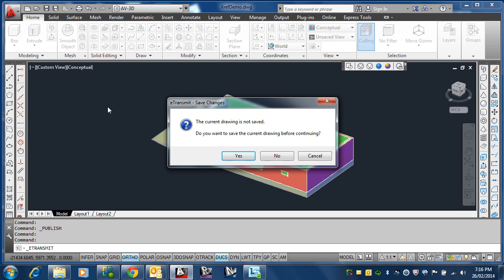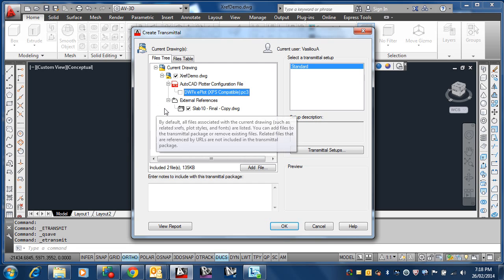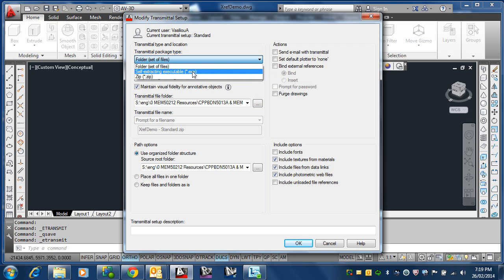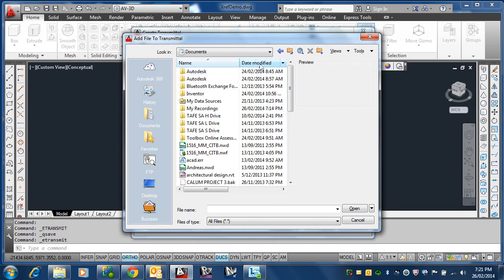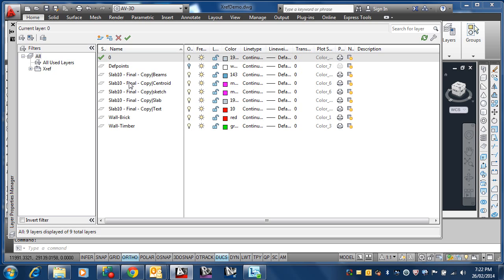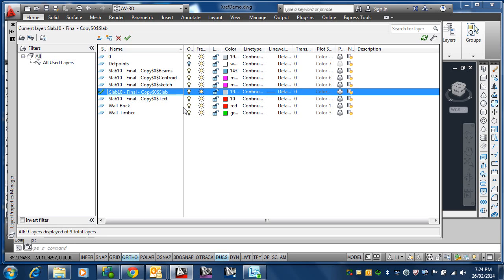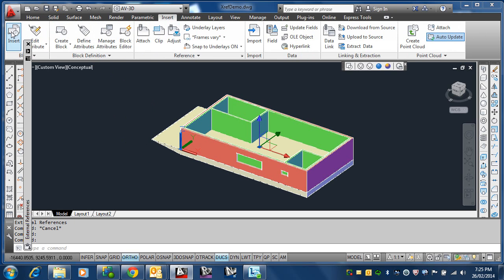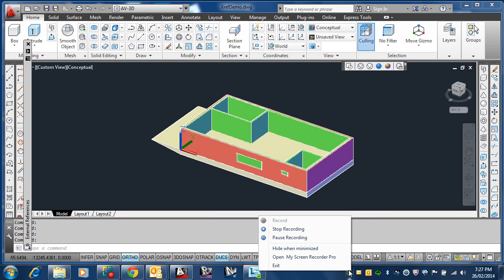BIM 2014 02 26 eTransmit & Binding Xrefs